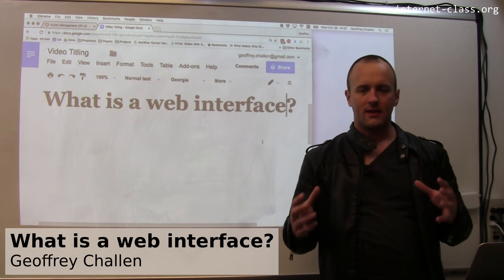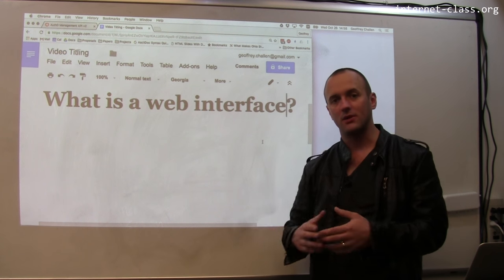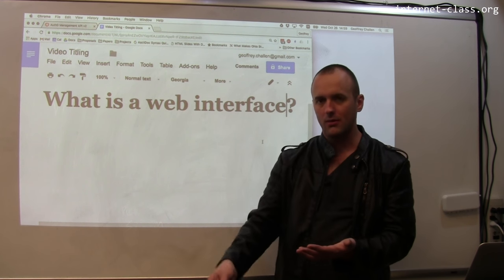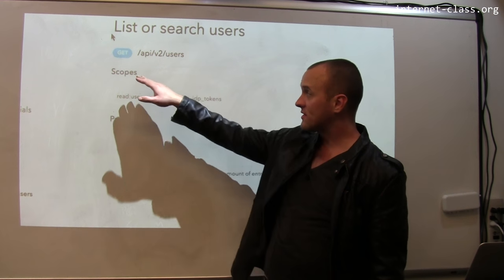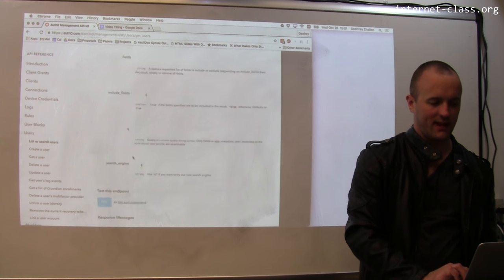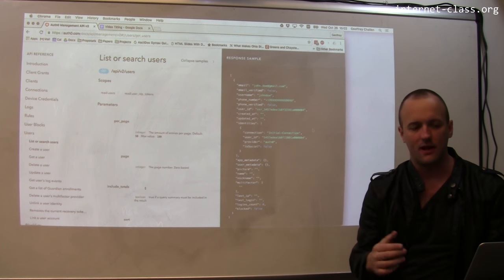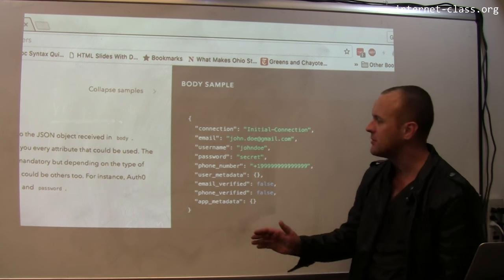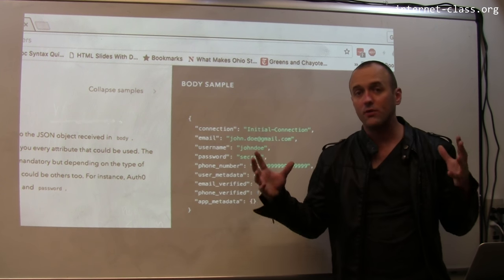What is a web interface?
The changes in design patterns that have led to the rise of web apps have been accompanied by changes to the way that web servers are used. Today, many client-side JavaScript web applications and standalone applications make use of web interfaces. A web interface allows a site to expose functionality to both web apps and other applications. For example creating a user on a particular site or granting them access to some resource would be done via a HTTP POST to a particular URL. The contents of that message would describe what should be done, and the web interface would respond with a message in JSON, XML, or HTML describing the result of the action. When the HTTP requests (GET, POST, etc.) are used properly and no state is carried between actions, the interface is sometimes referred to a RESTful (representational state transfer).